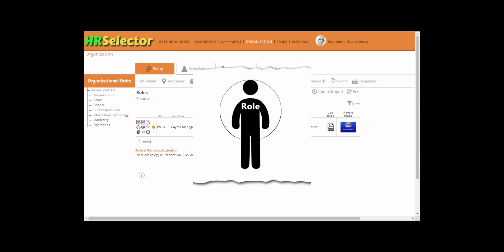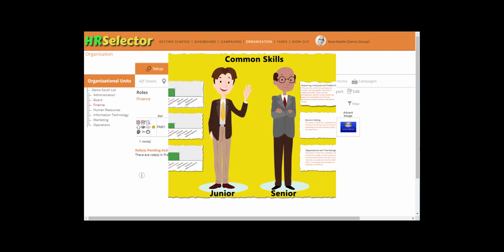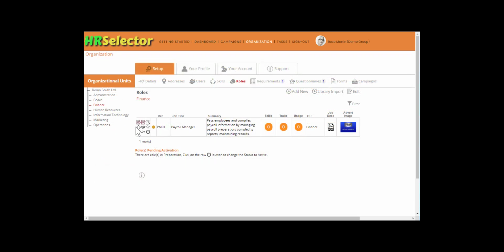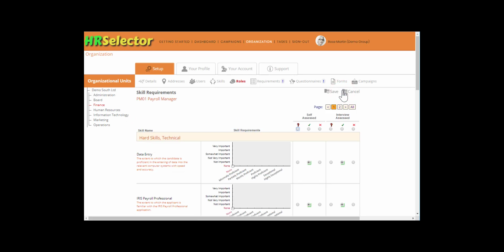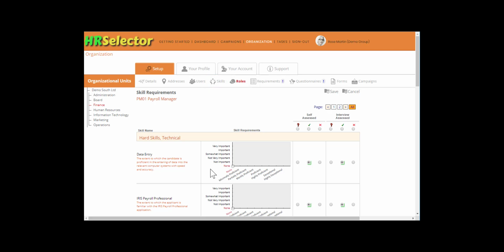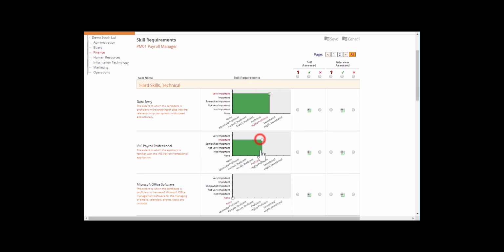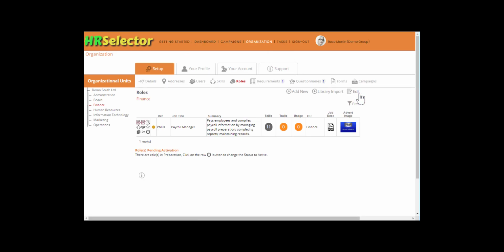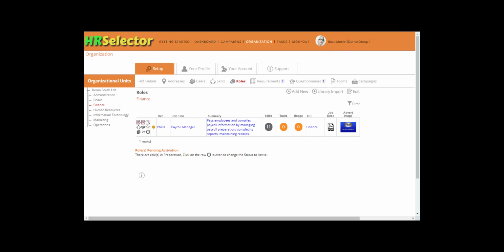HR Selector Recruiter Adding Skills to a Role (2019.01)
A tutorial that covers how an accounts predefined skills can be assigned to a role.
(01_01_09)